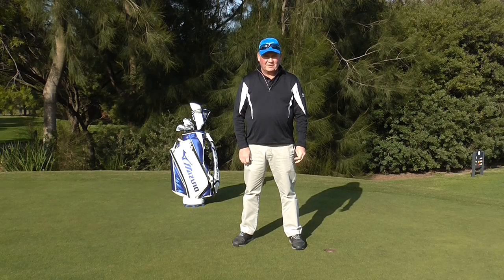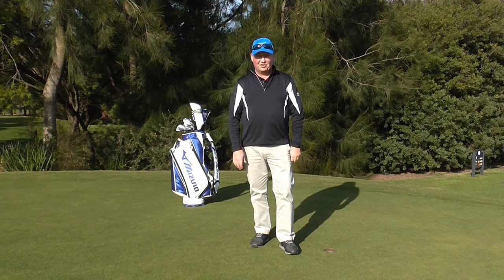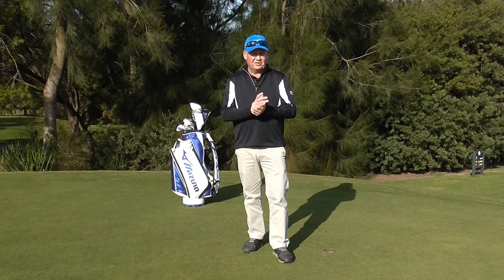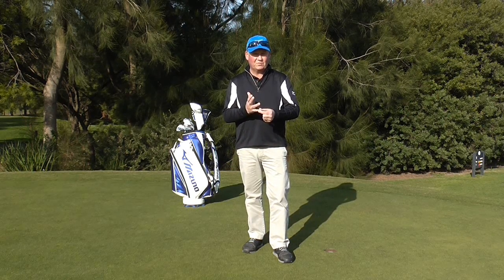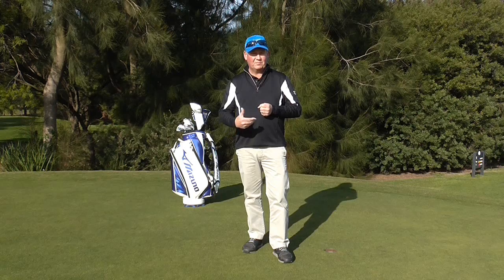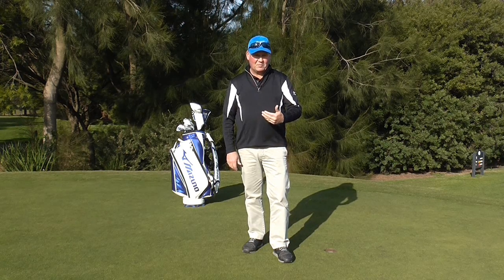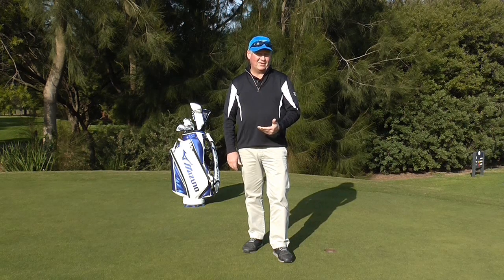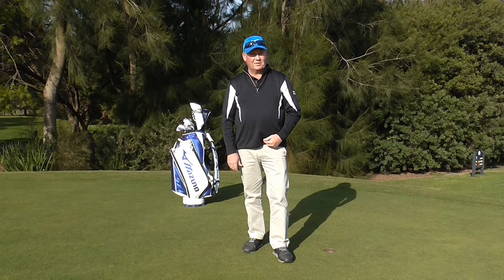What Will It Take For You To Shoot Par For 9 Holes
In this video golf tip, Australian PGA Golf Professional . Brian Fitzgerald "The Golf Doctor" shows you what it takes for you to shoot par for 9 holes. What will it take to shoot par for 9 holes on a golf course? The thing stopping most golfers from scoring par or better is the length of the hole. If you were to play 9 holes that were all par 3 holes of around 30 meters. Sometimes you don't need golf swing coaching or golf tips. You just need to get out there and practice on the golf course. Could you shoot par or better.

Brian